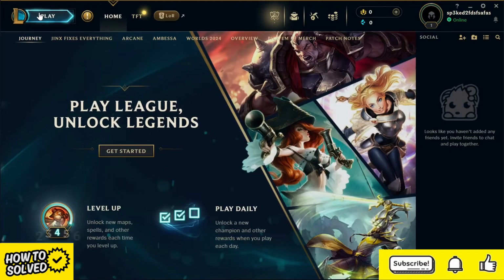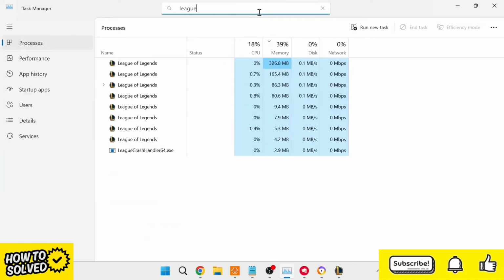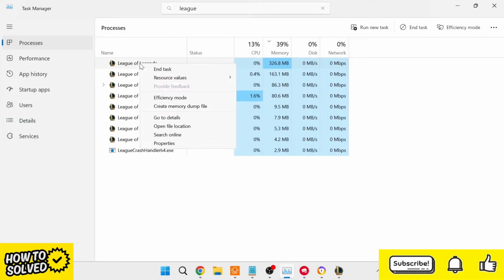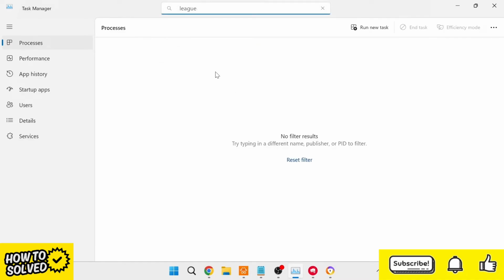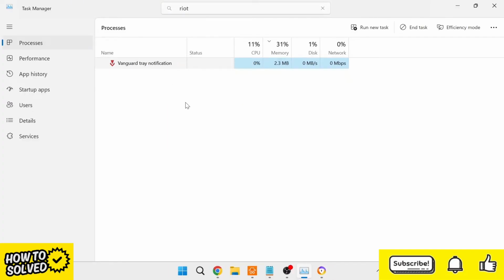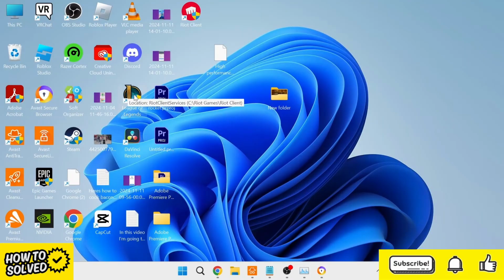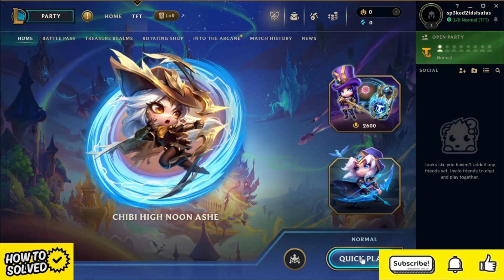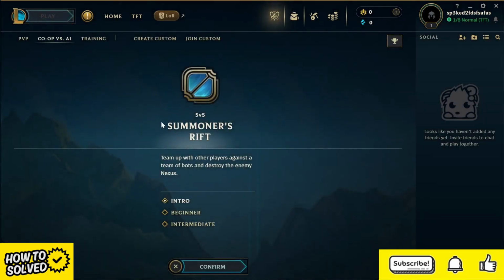[Easy Fix] League of Legends Play Button Not Working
In this video I will show you how to [Easy Fix] League of Legends Play Button Not Working